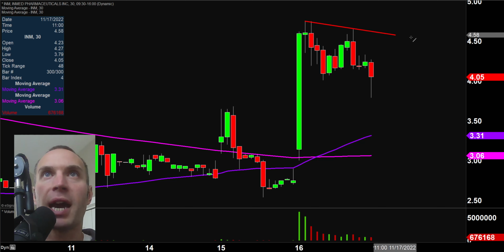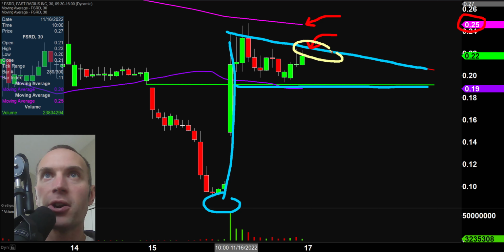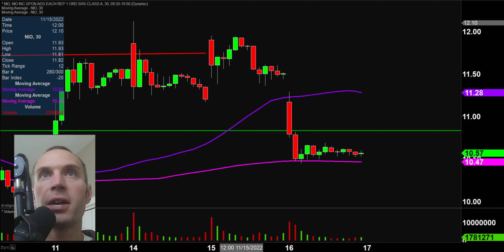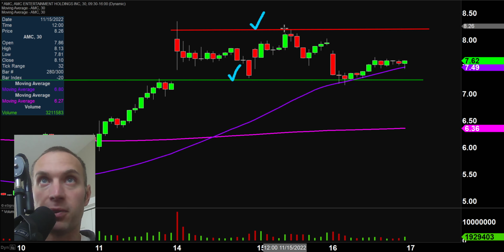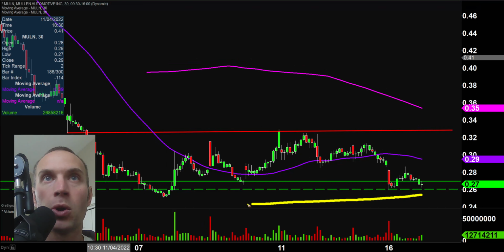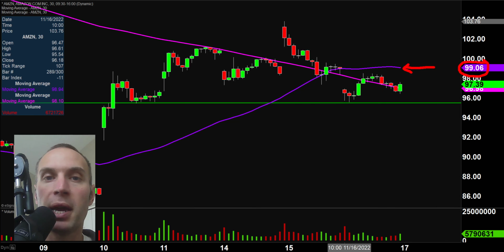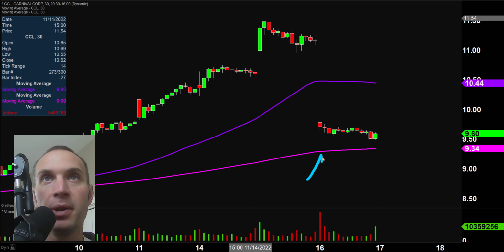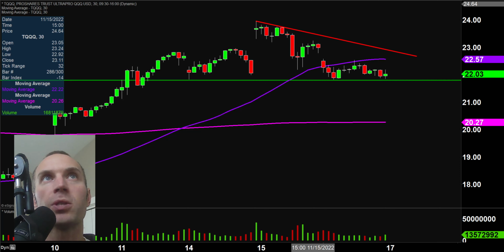Top 10 Stocks For November 17, 2022 ( $INM, $FSRD, $CEI, $NIO, $AMC, and more! )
Learn how to trade big board and penny stocks by learning to read stock charts and identify technical patterns through technical analysis. Follow along and learn as I perform a quick stock chart technical analysis review on $INM, $FSRD, $CEI, $NIO, $AMC, $MULN, $AMZN, $TSLA, $CCL, $TQQQ.